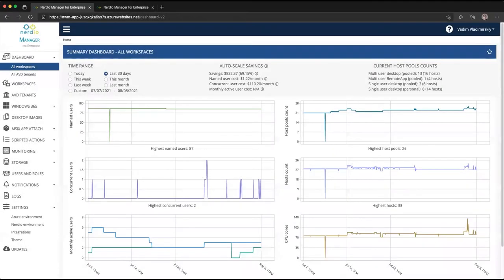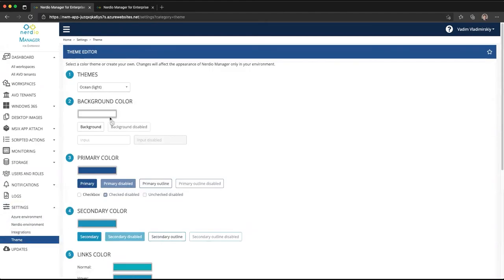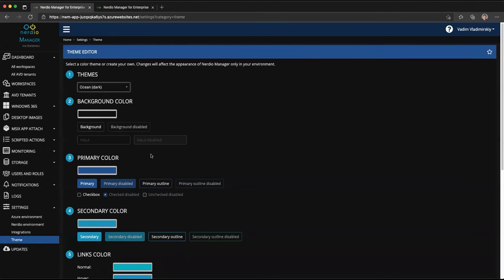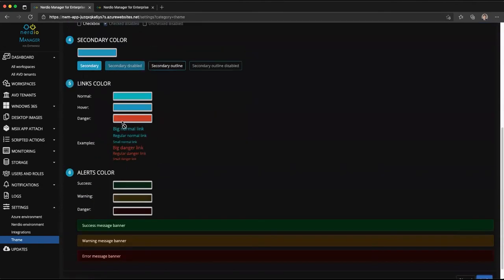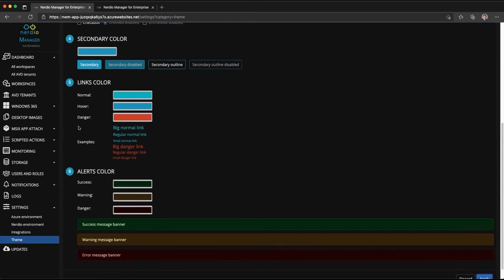Individualized UI themes - Nerdio Manager for Enterprise (AVD Demo of the Day)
In this Nerdio Manager for Enterprise Demo of the Day video, we'll discuss individualized UI themes. This feature is available now on Nerdio Manager for Enterprise 3.2 and newer.

Nerdio Manager for Enterprise is for enterprise organizations and IT professionals who need to deploy, manage, and optimize large amounts of Azure Virtual Desktop or Windows 365 environments.